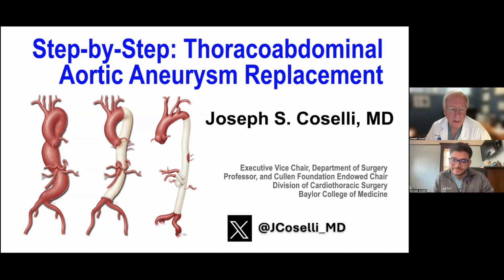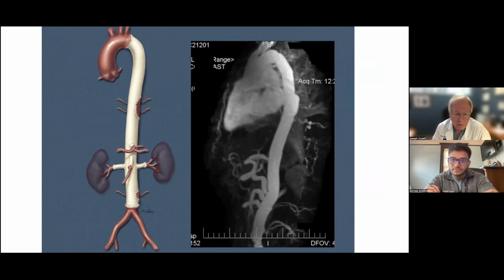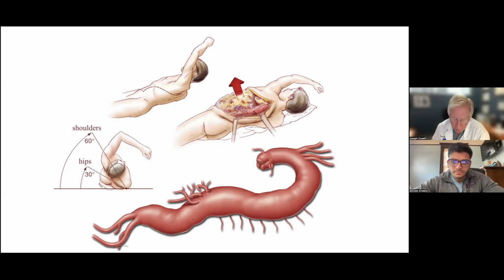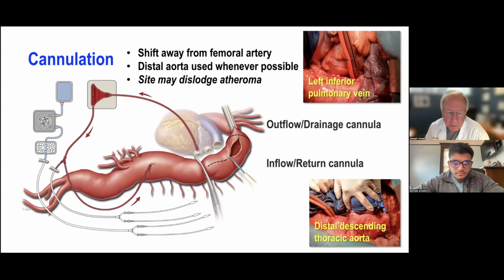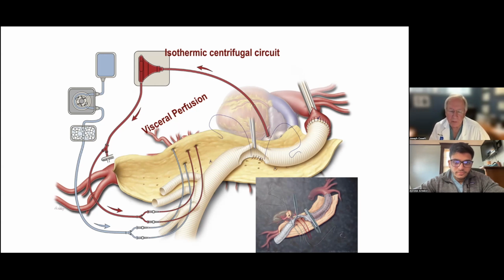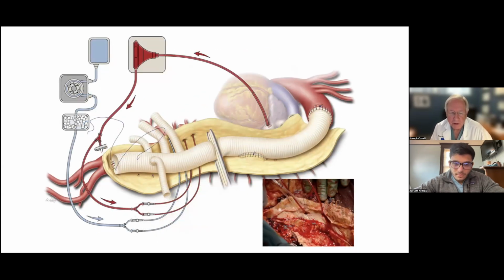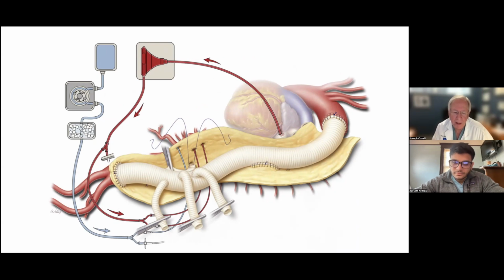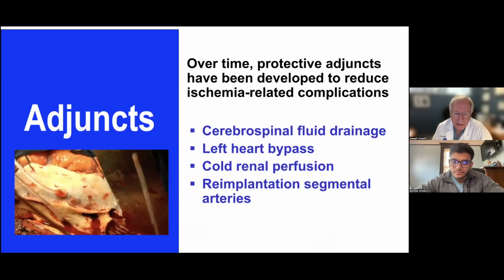TAAA Repair Part 1 Operative Approach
Check out this 1minCTconsult on operative approach in TAAA Repair with Dr. Coselli and Adham Ahmed! Part 2 Adjuncts will follow closely afterwards.